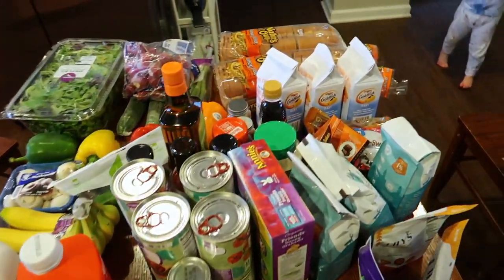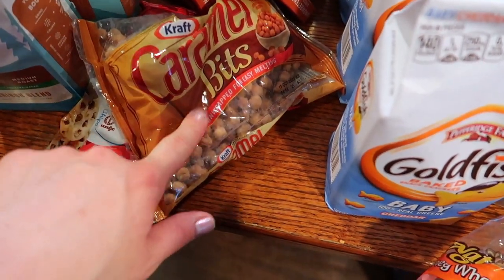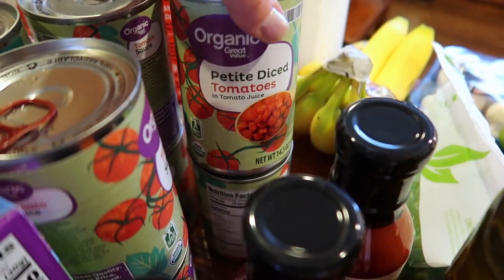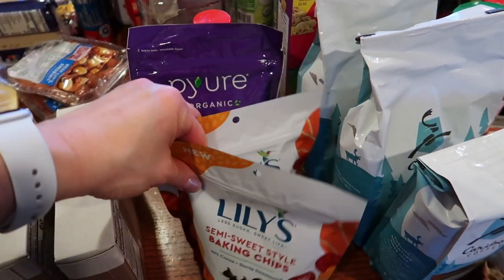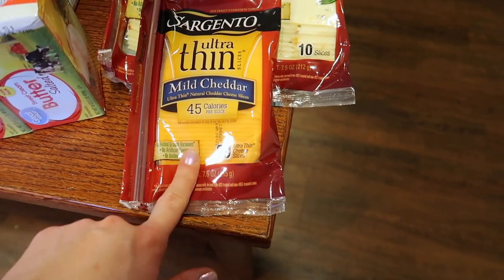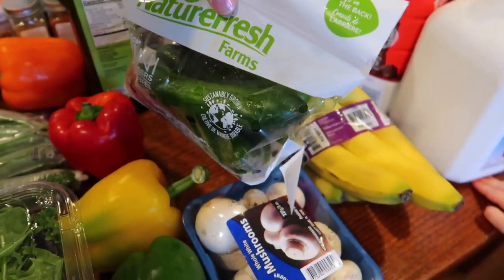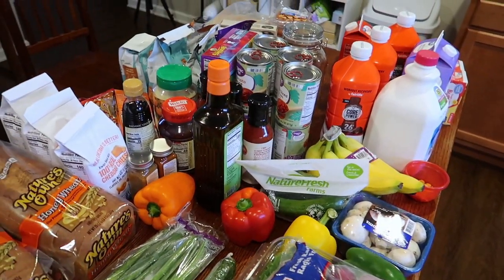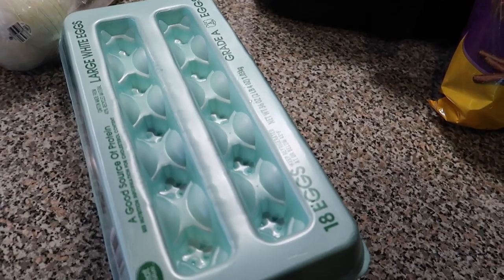WALMART GROCERY HAUL || FAMILY OF 5 || KETO DIET || THM DUET || LOW CARB DIET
Hey there! I'm Lindsey and I love to share lots of healthy, sugar-free food that mostly falls in line with a low carb lifestyle (Keto, Trim Healthy Mama, Carnivore, carb-cycling) along with my health and wellness quest, homeschooling, and lots more.

Amazon Faves